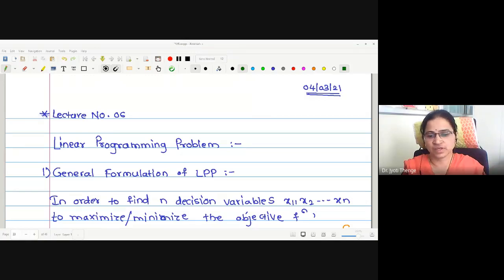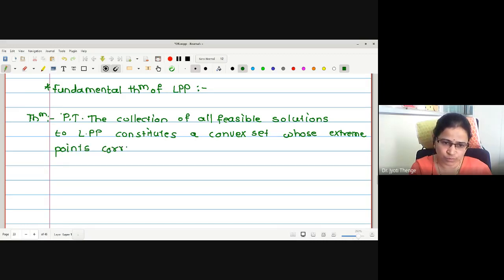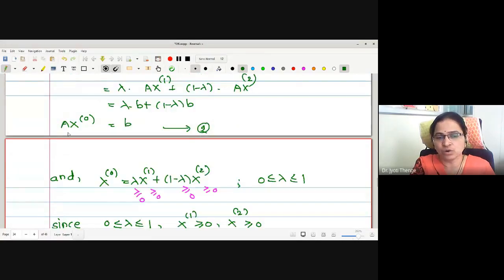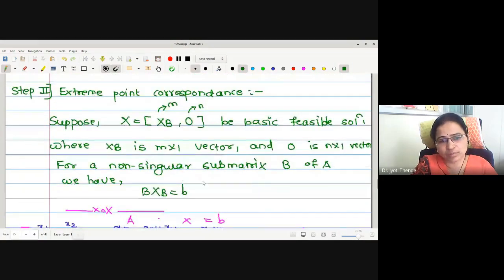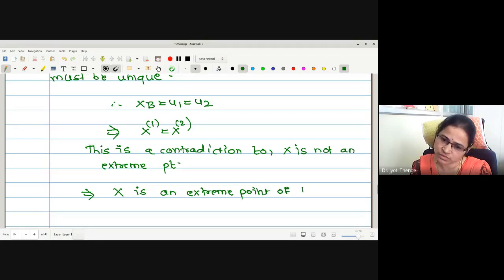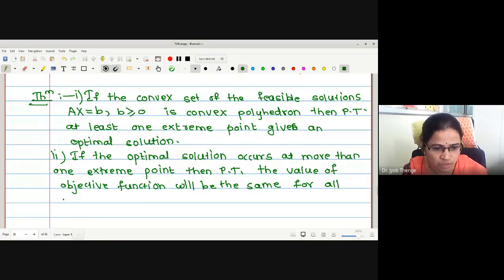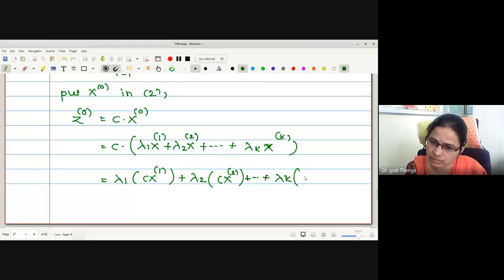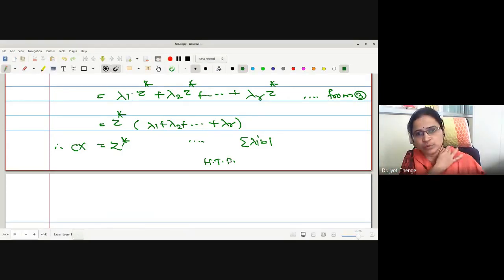Operations Research Lecture No. 07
Fundamental theorems of LPP